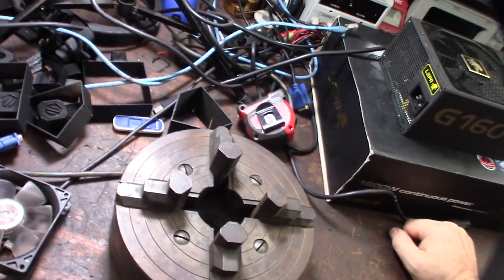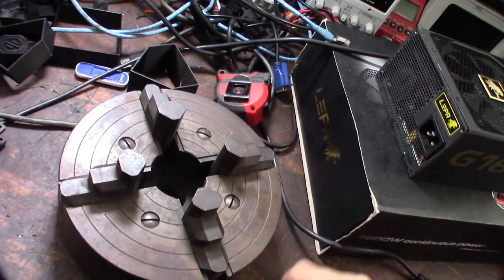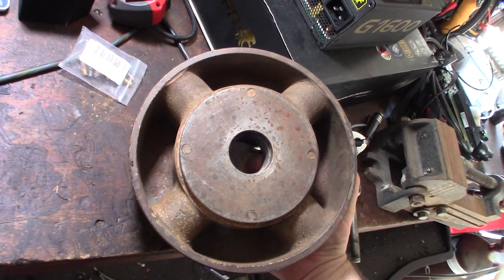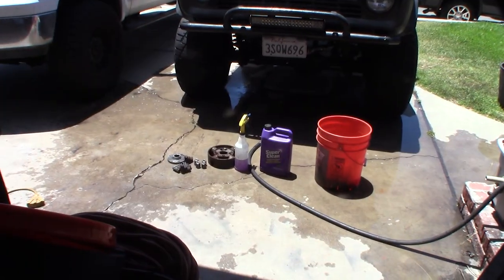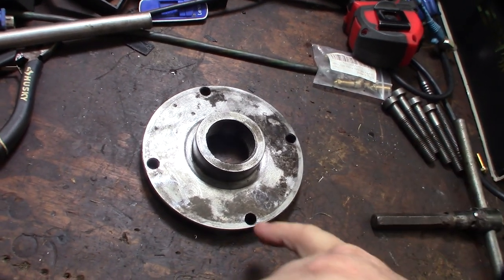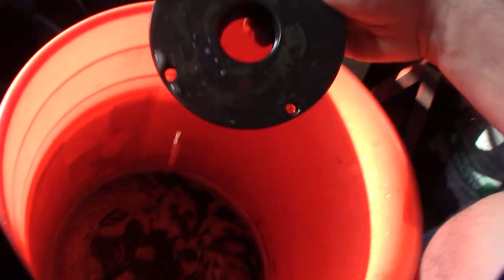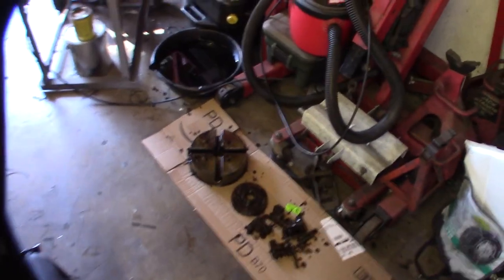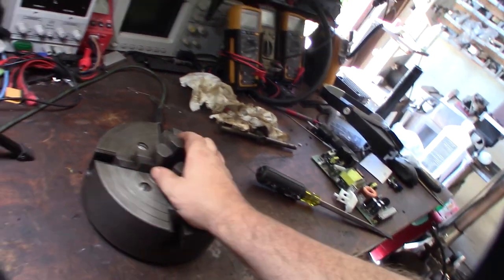Craftsman lathe 4 jaw chuck restoration Using Vinegar and used Motor oil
I recently pickup this independent 4 jaw chuck up. I want to clean this up and get all the rust off before I put it away. Buffing rusted metal off on a wire wheel it not a good solution. Even though the metal looks shiny and solver there is still in the pore that will come back quickly. If you spend the time to do it right is be rust free for a very long time.
Scotch Brite Pad